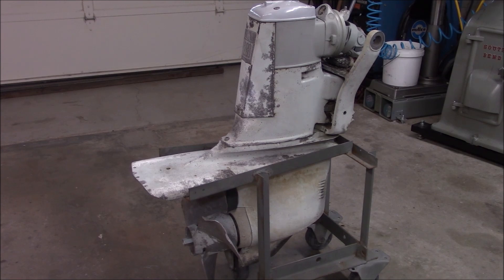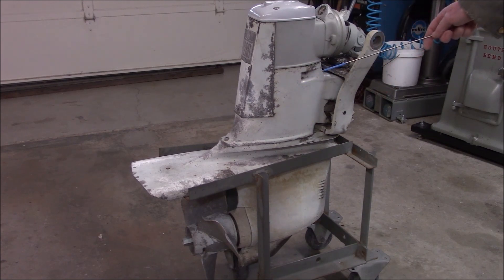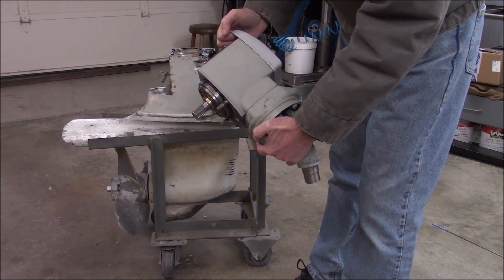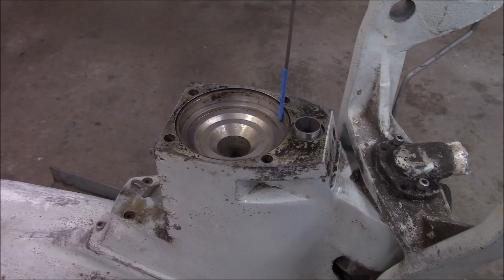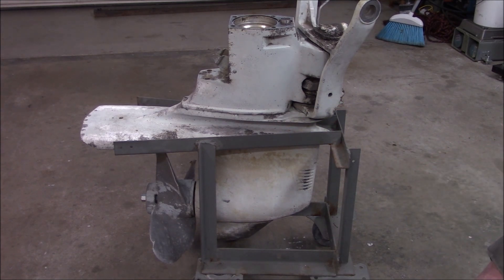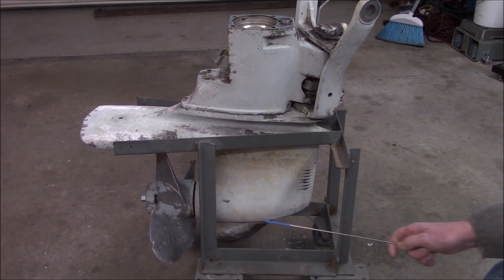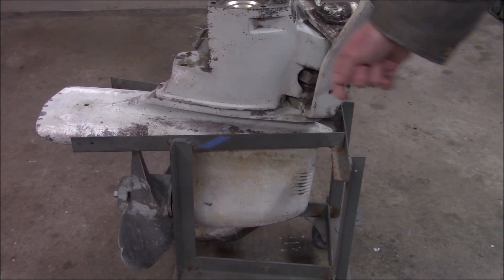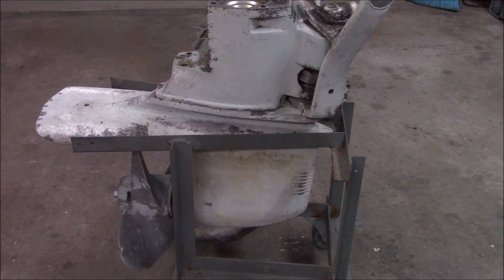Volvo Penta AQ Sterndrive Overview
I’m starting a series detailing how I rebuild / renew Volvo Penta AQ upper gear units.

This video overviews the Volvo AQ outdrive / sterndrive for those not familiar with these models. Feel free to skip right to the repair work. The episodes with descriptions are listed below. The model in this series is a 290-A, the earlier models use a different pinion bearing box, so the setup is different for those.

This video is for entertainment and info only, not intended as a repair or rebuilding guide.

Part-1 : Teardown and Info
Part-2 : Pinion Gear Bearings
Part-3 : Pinion Assembly, Cone Clutch, Gear Shimming
Part-4 : Main Assembly, Setting Output Shaft End Play
Part-5 : Shifting Cover and Paw Adjustment